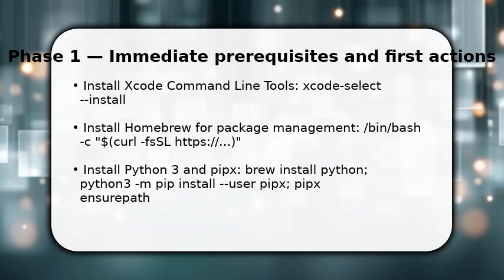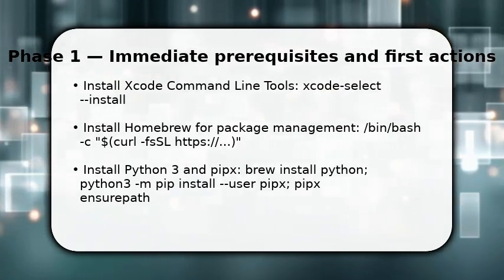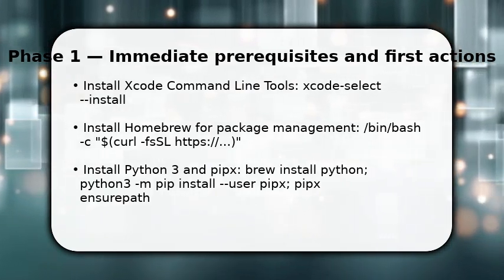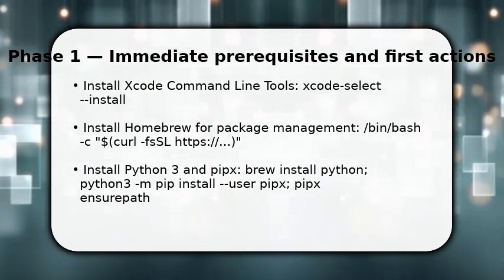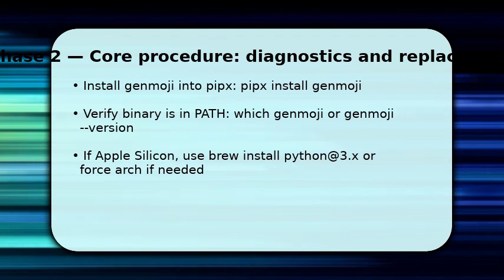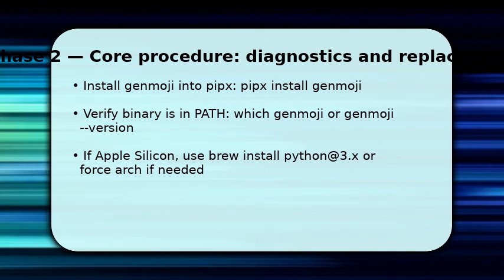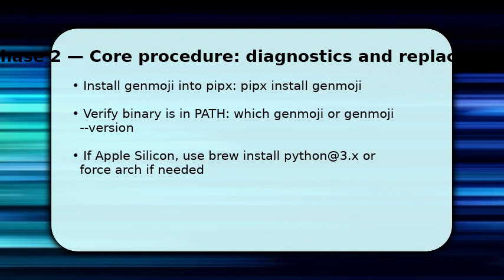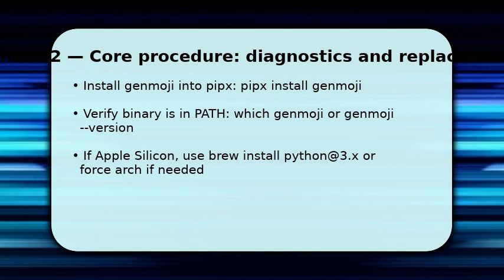How to Use Genmoji on Macos (updated)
How to Use Genmoji on Macos (updated) | 🔒 Surfshark VPN Deal — Stay private and secure. $1.99/mo + 3 Months Free ▸

Discover the secrets to mastering Genmoji on macOS in this updated guide. Learn step-bythy ways of setting up and using your personalized emoji keyboard for seamless communication.

Genmoji, macOS, emoji setup, personalized keyboards, communication tips